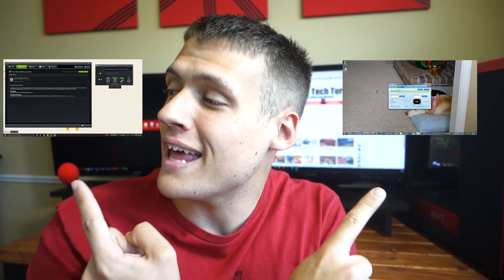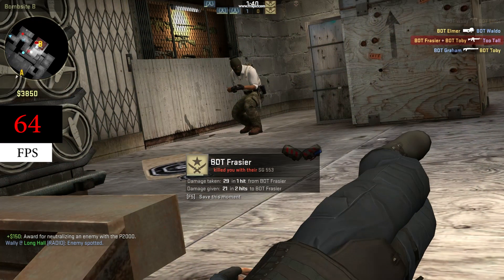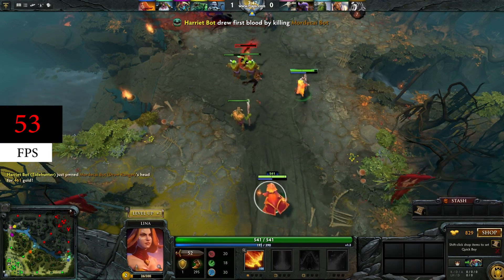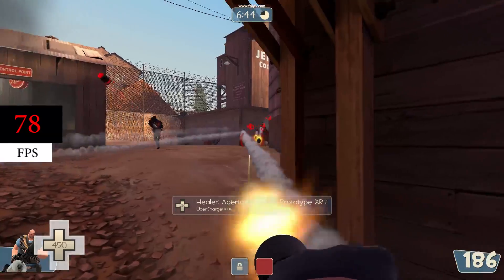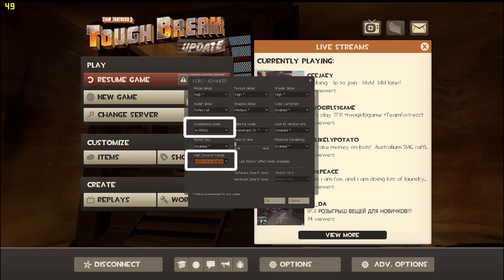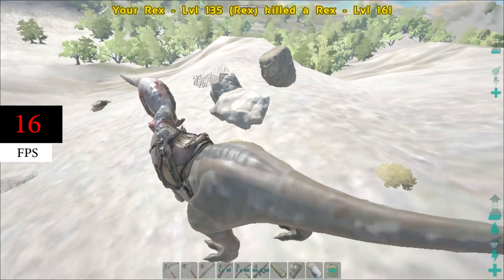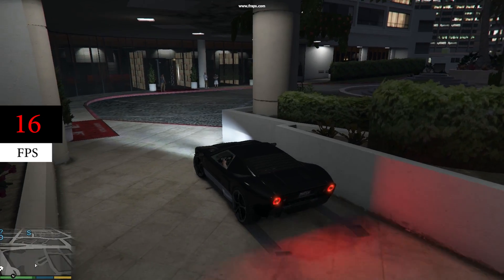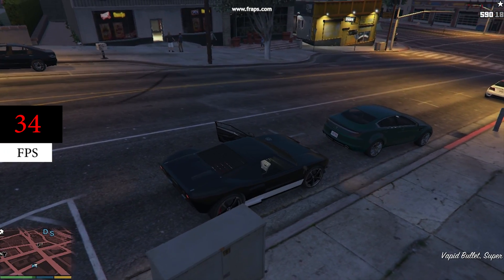PC Gaming Without A Graphics Card -- Intel HD 4600 Graphics Benchmarks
Can you play PC games without a graphics card? Today we are testing the intel hd 4600 graphics to prove just how far we can take our processor's on board graphics. I benchmarked your favorite games like Dota 2, CSGO, Team Fortress 2, Ark Survival Evolved, and Grand Theft Auto V!